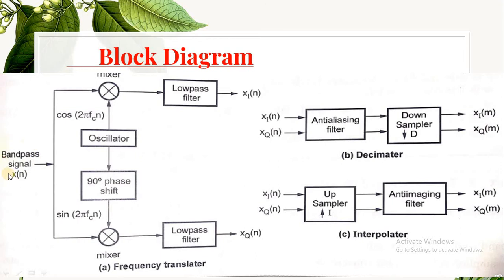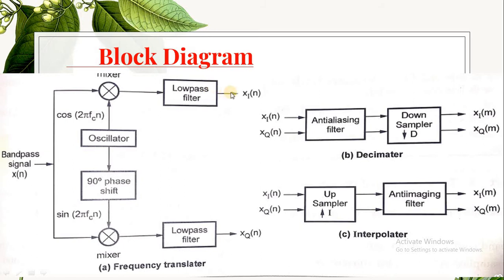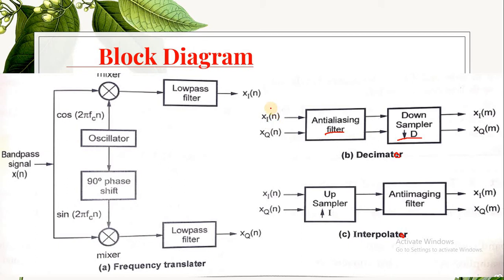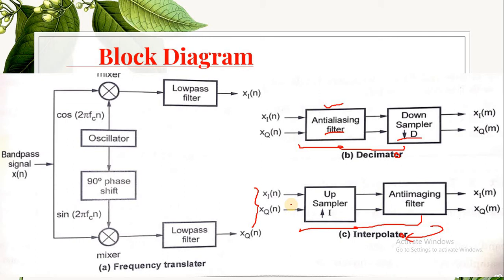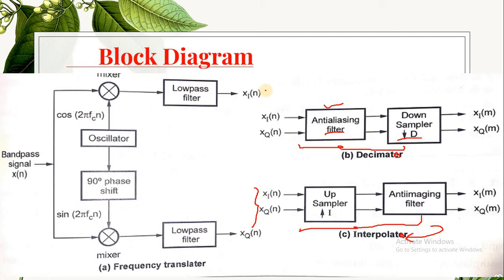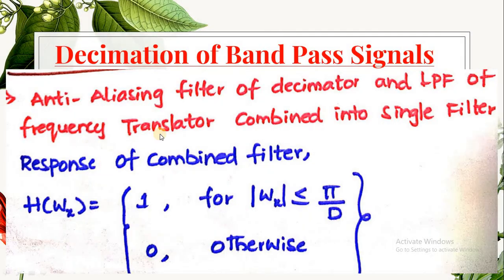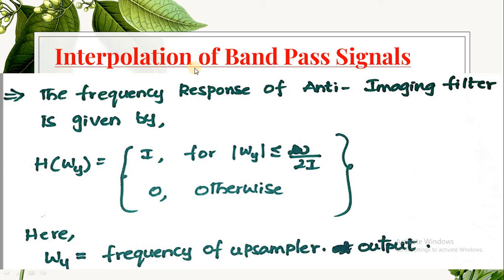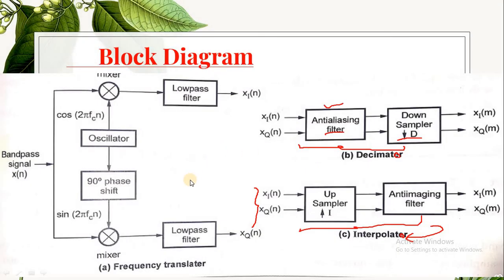Multirate Signal Processing||Digital Signal Processing||Sampling Rate Conversion ofBand Pass Signals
Complete Explanation about Sampling Rate  Conversion of Band Pass Signals